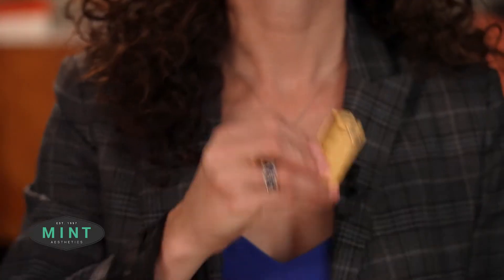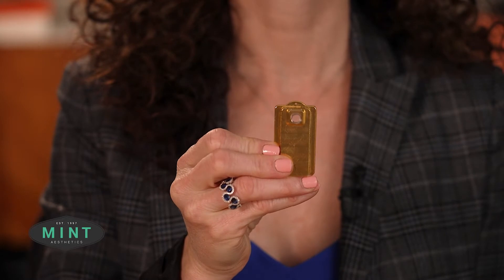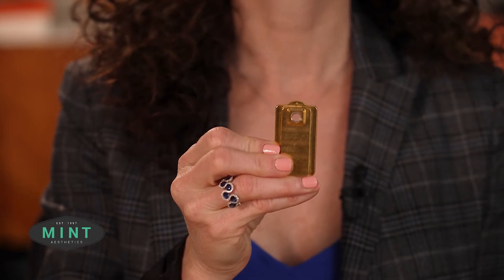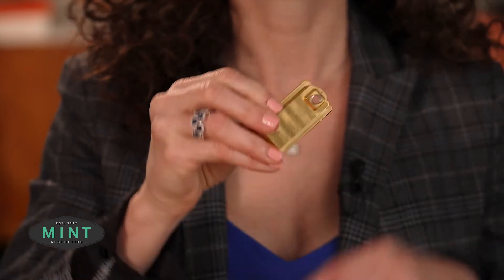MINT Minute Episode 4: Don’t Forget to Spot Treat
Now that we’re all smack dab in the middle of laser season, here is your friendly reminder to go back in and spot treat at the end of your BBL treatments! The 7mm spot is our go-to adapter for the job! One setting does not treat all… we see the best results when we finish with more aggressive settings on smaller, targeted areas 🤓💥

Our Favorite Uses for 7mm Spot:
💥 Under the eyebrows
💥 Lower lash line
💥 Up against eyewear
💥 Lip line
💥 On the lips
💥 Stubborn spots that didn’t reach clinical endpoints from full passes

How do you use your 7mm adapter?

For anyone interested in learning more about BBL settings and how we treat different skin conditions, we have a BBL Photo Rejuvenation E-course where we go through every step of our patient consultation, room set-up, hands on treatments, and more!